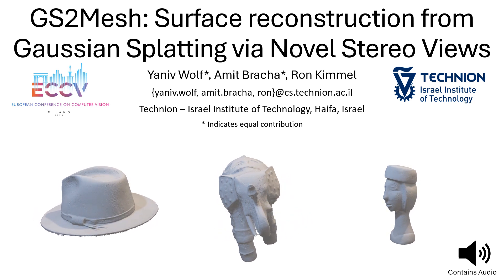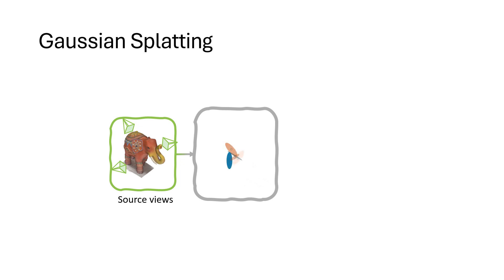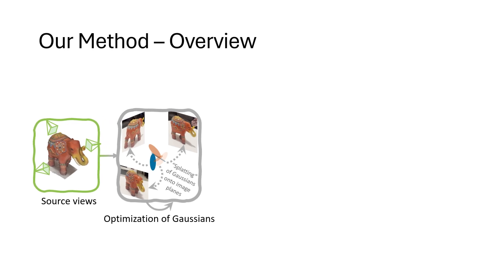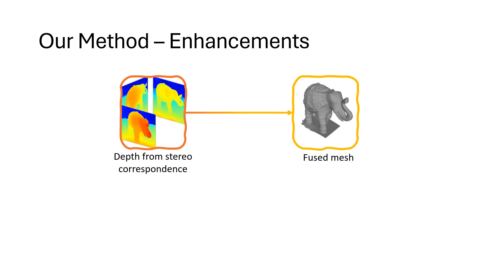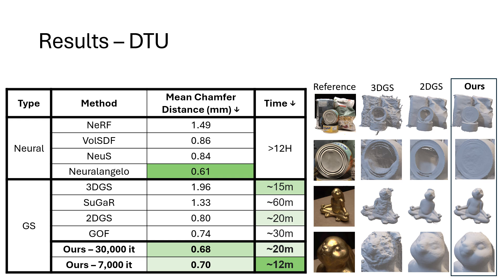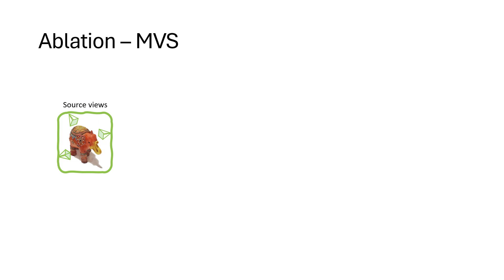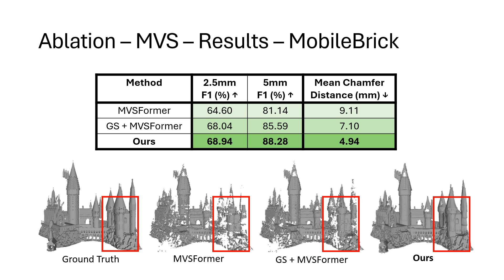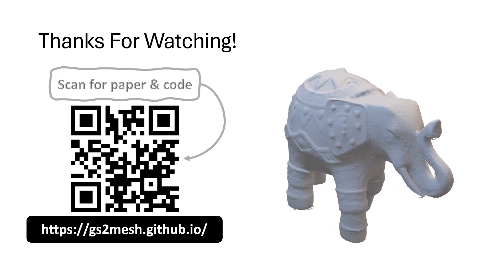[ECCV 2024] GS2Mesh: Surface Reconstruction from Gaussian Splatting via Novel Stereo Views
Presentatation of the ECCV 2024 paper "GS2Mesh: Surface Reconstruction from Gaussian Splatting via Novel Stereo Views".